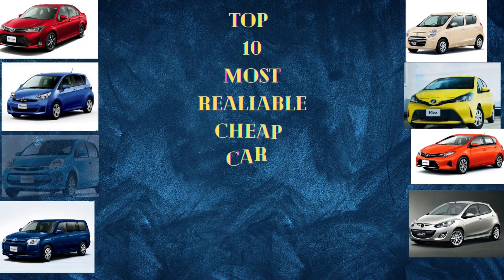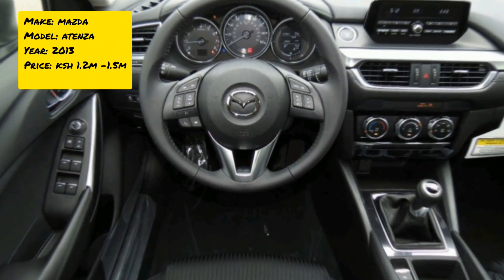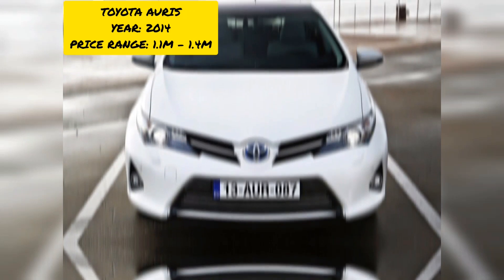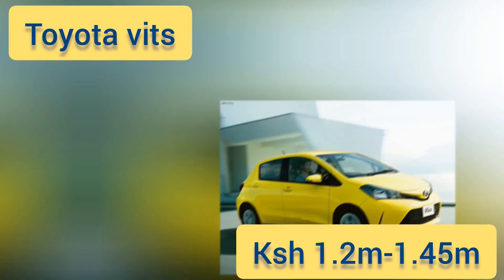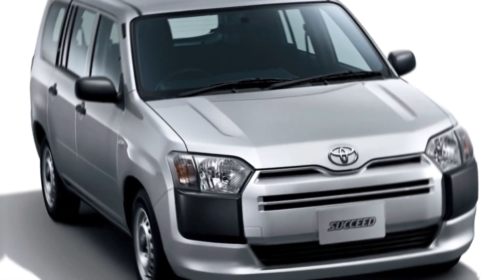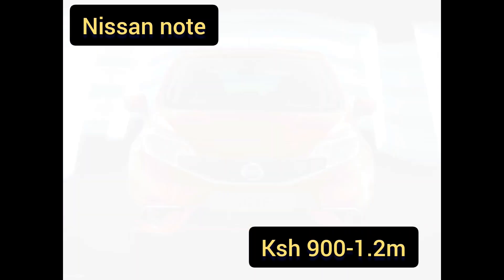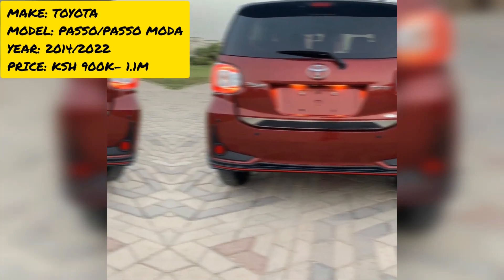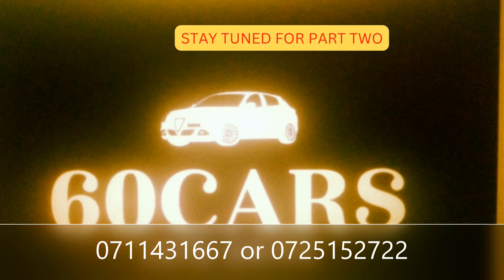TOP 10 CHEAP AND RELIABLE CARS IN KENYA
In this video we are reviewing some of the cheap cars that one can afford to purchase and use in Kenya.
The rankings are purely based on our own assessments.
For any inquiries and more insights about cars in Kenya, kindly feel free to engage us through the comment section and our phone contacts will be shared below.
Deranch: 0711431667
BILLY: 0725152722